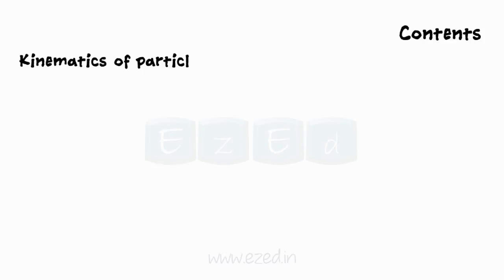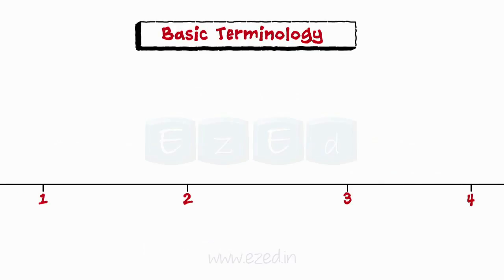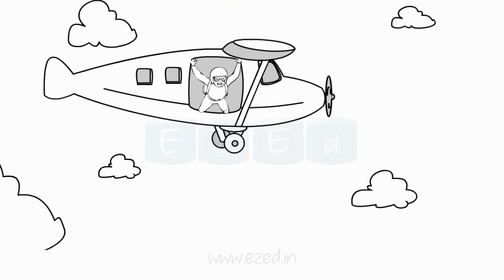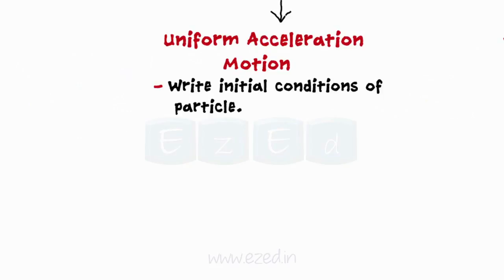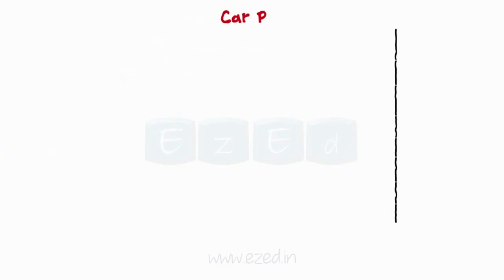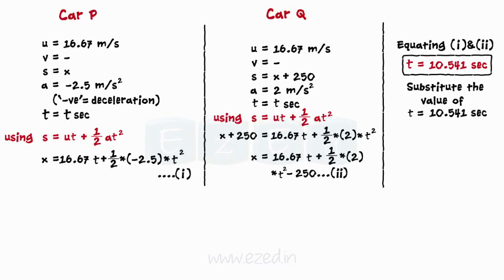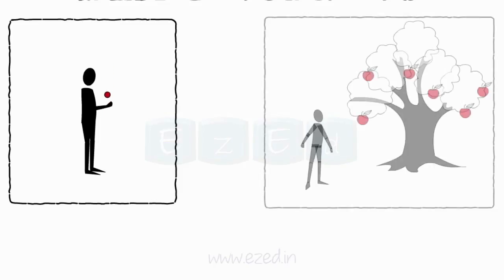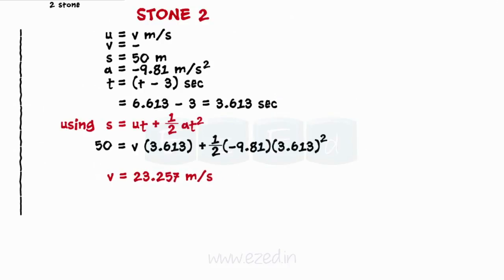Kinematics Of Particles Part I ( Rectilinear Motion ) - Solved University Problems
What is Kinematics of Particle
Rectilinear Motion